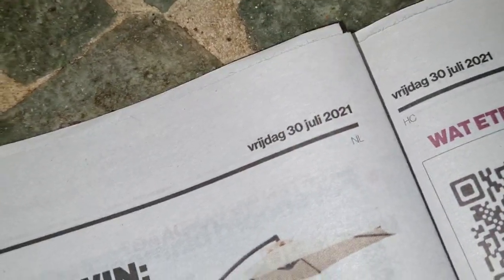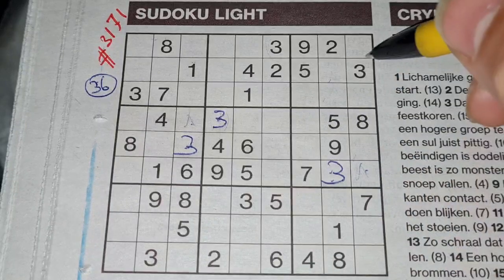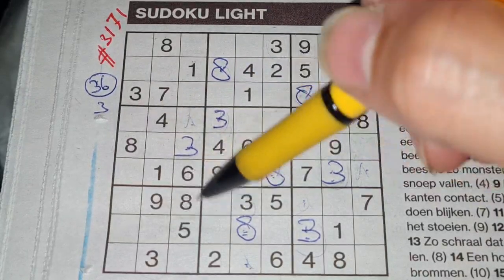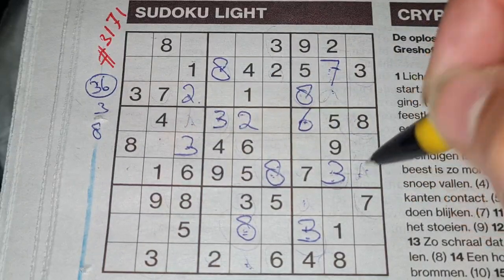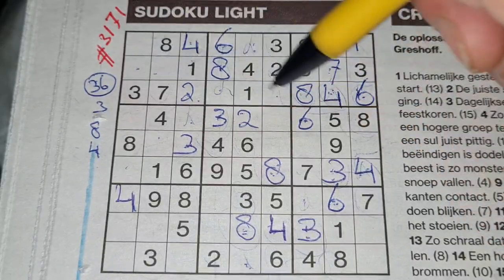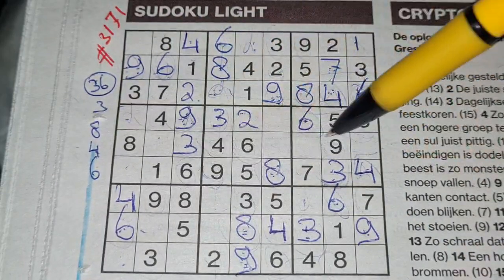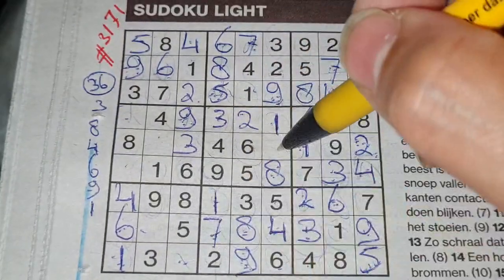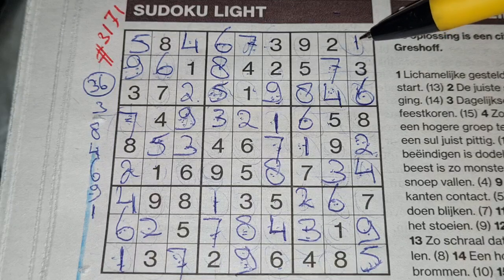Next week we do a speedtest! (#3171) Light Sudoku 07-30-2021 part 1 of 2